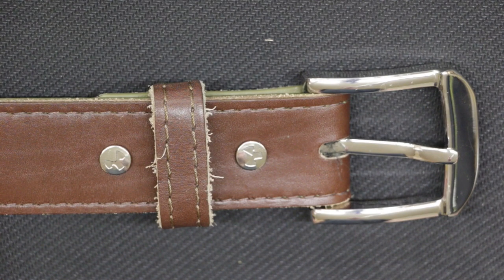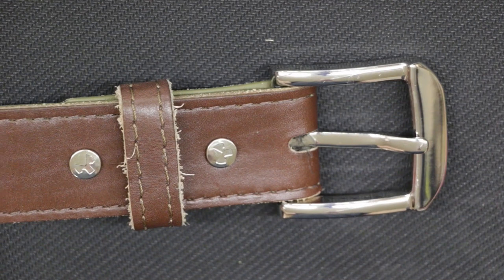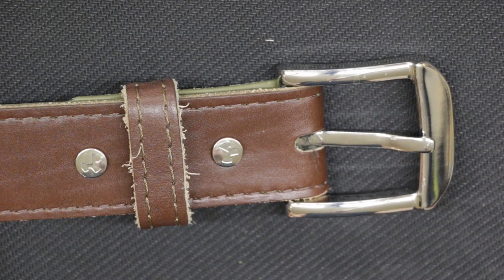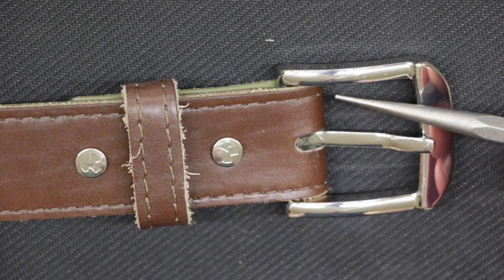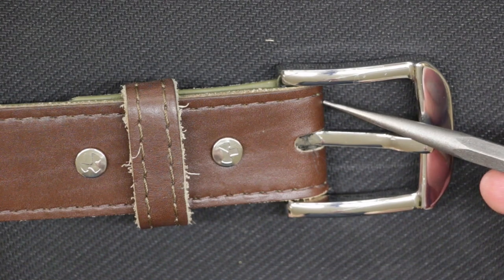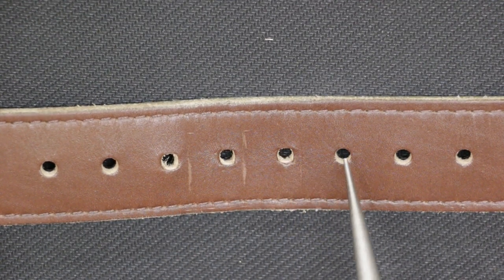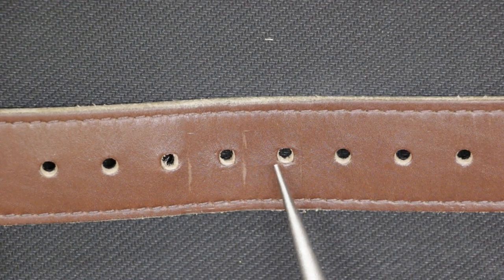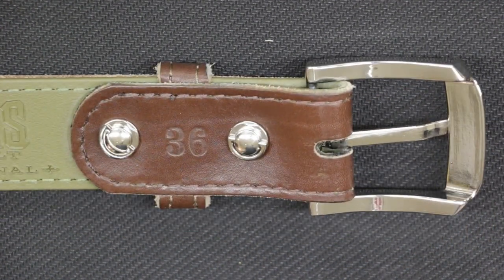Magpul Tejas "El Original" Gun Belt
In this video, I review the Magpul Tejas "El Original" Gun Belt and discuss some of the pros and cons with this belt. For more information on this belt or any other Magpul products, check out Magpul.com.